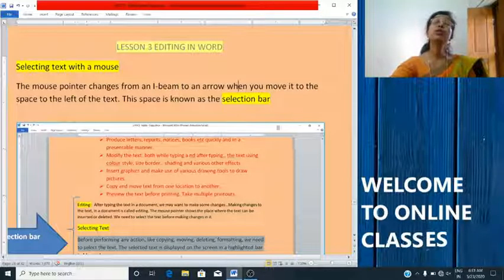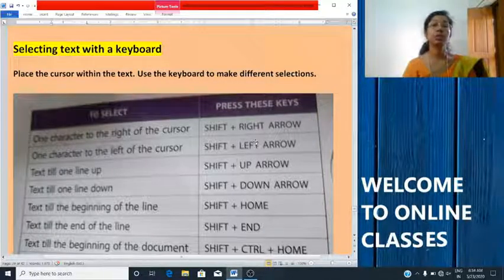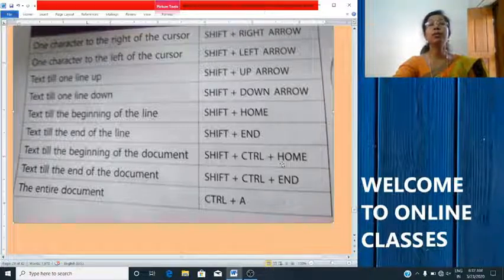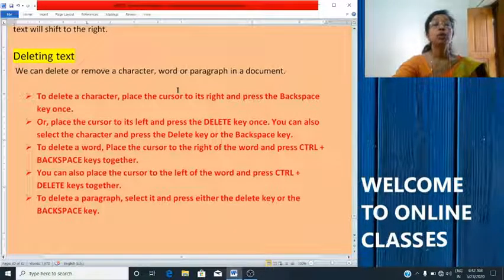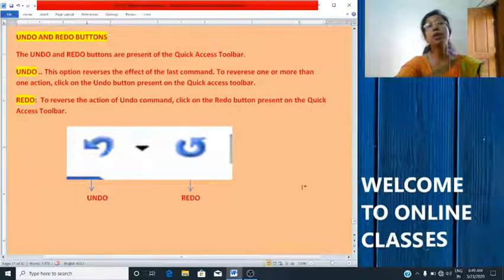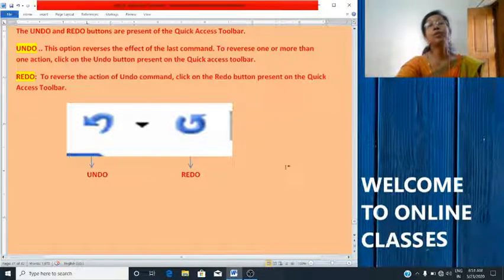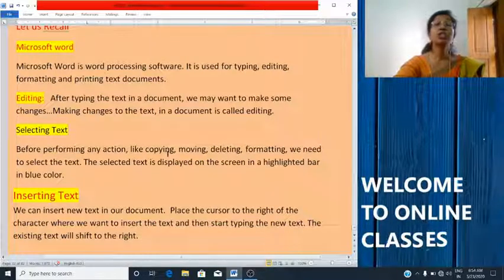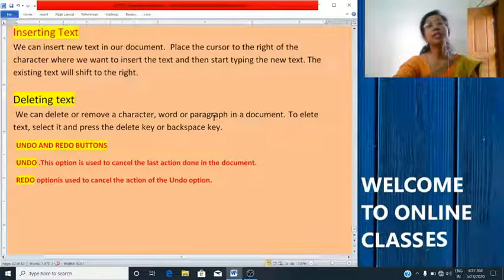Class 4 Computer Applications (25/05/2020)